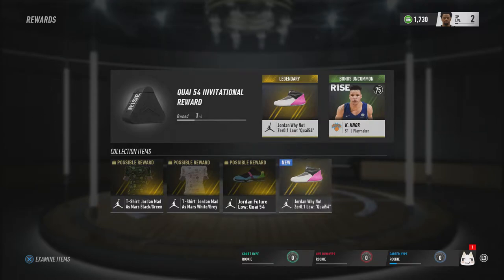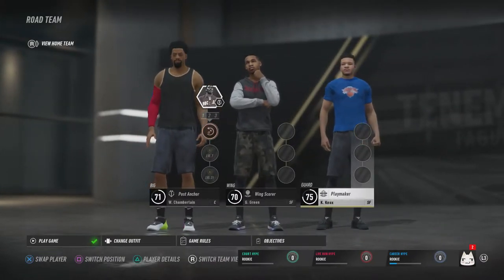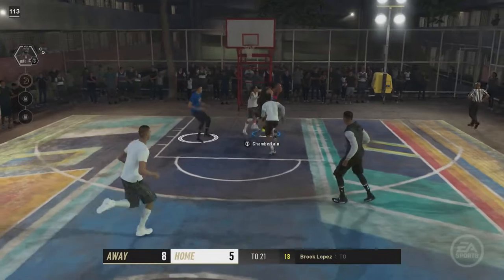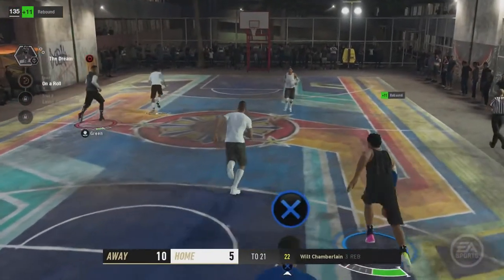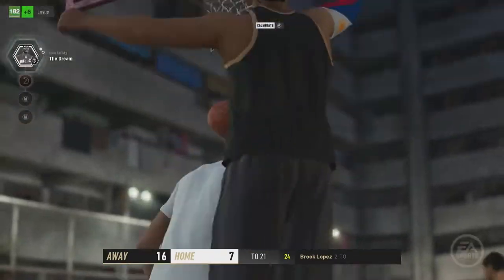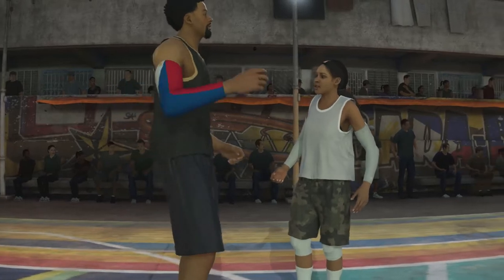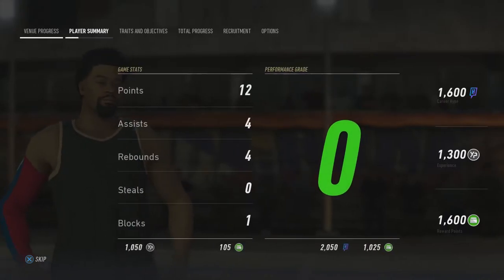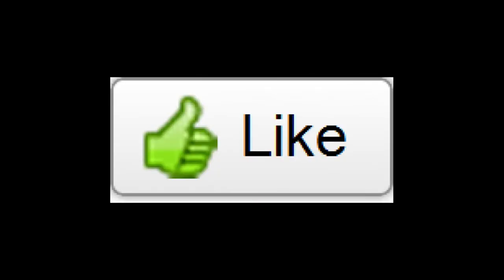NBA LIVE 19 - Netflix and Chill?! - The One Gameplay! Big Build!